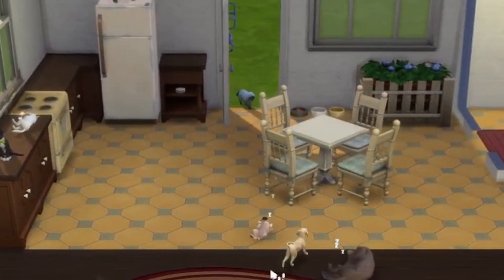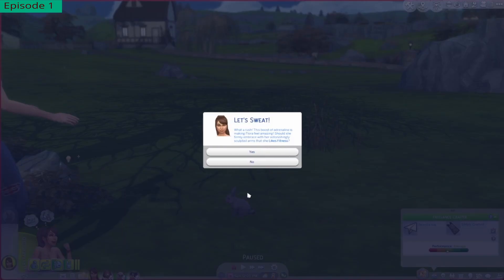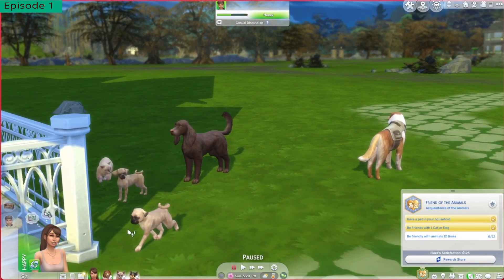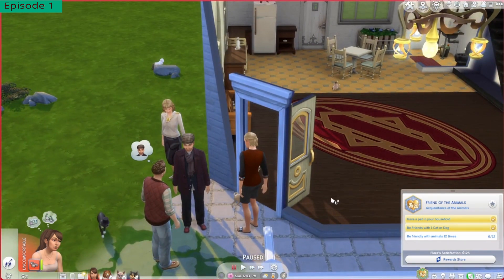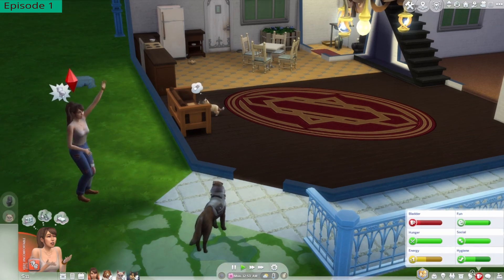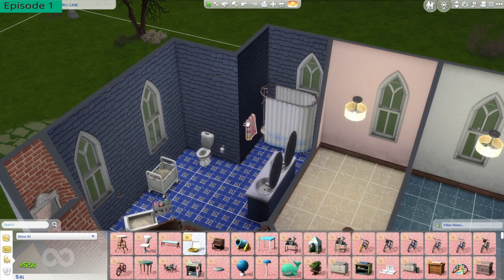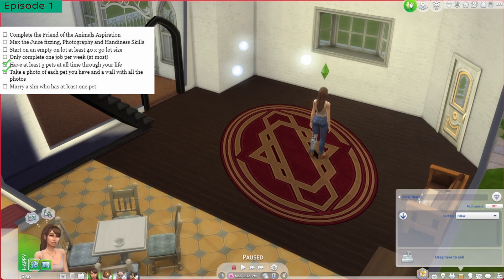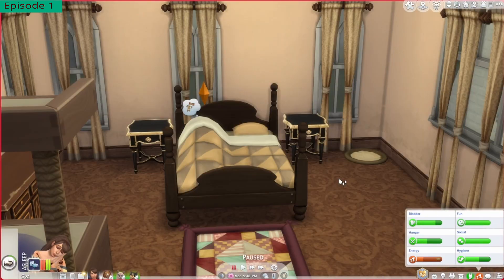Am I Quitting this Challenge after the First Episode? |Generated Life Challenge| Episode 1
I am super excited to start the generated life challenge! *Title is still pending*  I created this legacy challenge  and the first episode starts with lots of chaos.  If you'd like to see all the rules I have them posted on tumblr.